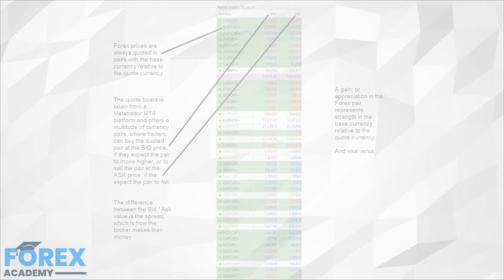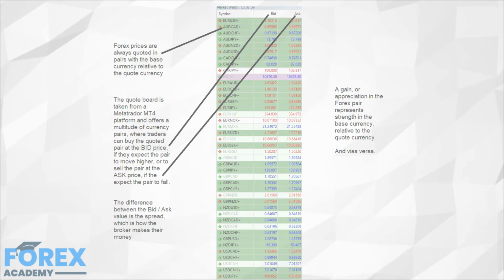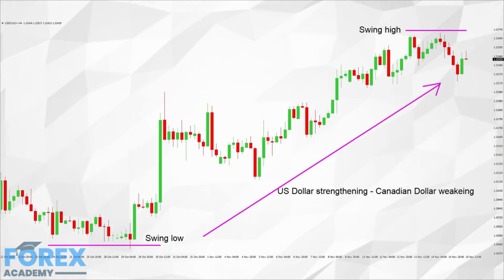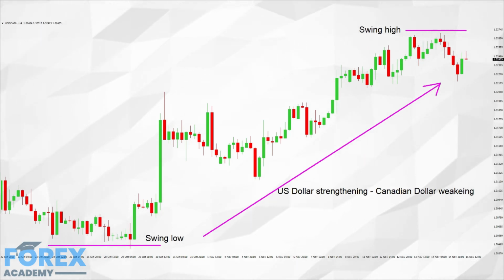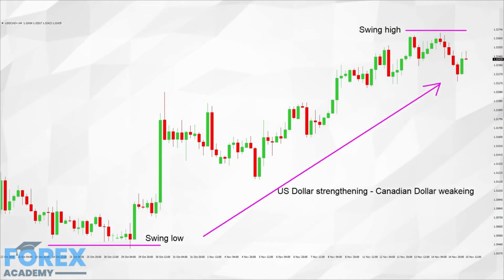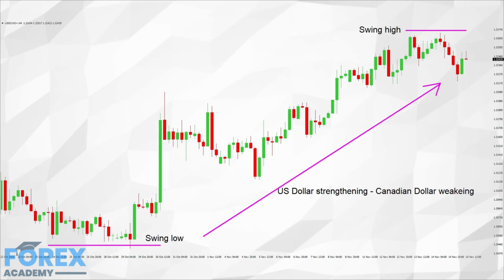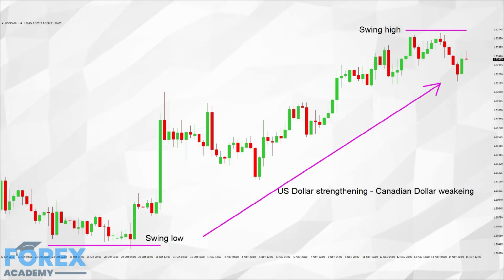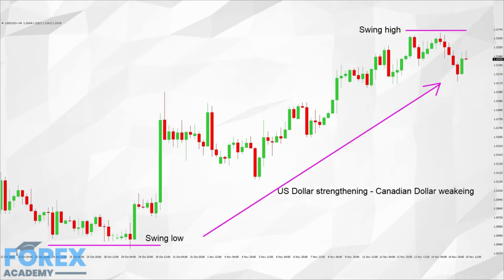Types Of Forex Markets Part 1 - Mastering Your Understanding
Types of Markets Part 1

The forex market has a daily turnover of over $5 trillion, and which has the largest number of market participants than any other asset class. The fx market has seen continual growth over time. But it started evolving into what we have now after the advent of the Bretton Woods system, which was a monetary policy where countries agreed to peg their currencies to the US dollar, and where the US agreed to redeem all dollars for gold. This system collapse in 1971 which led to the free floating of currencies on the free..